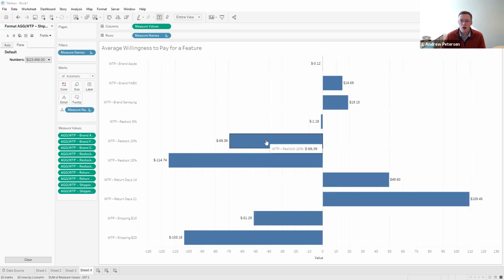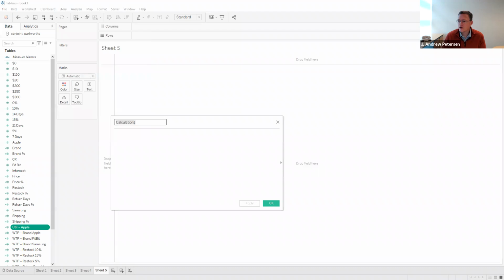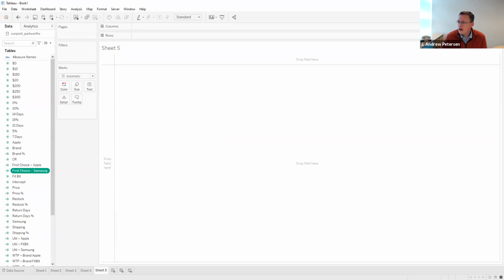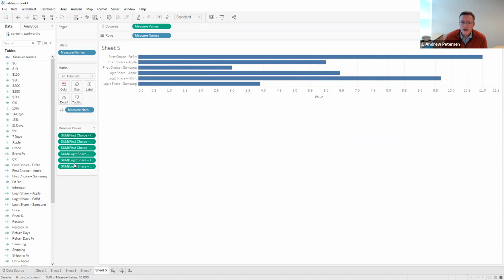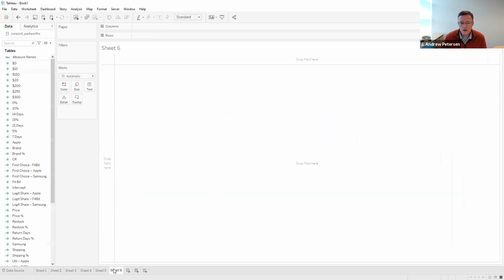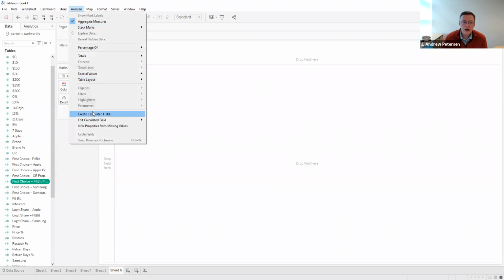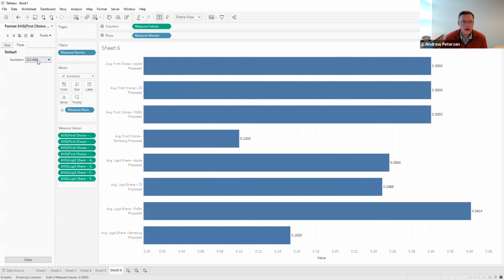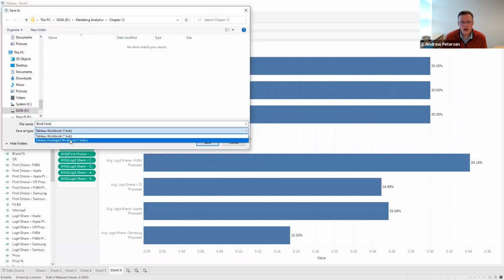Chapter 12 - Conjoint Analysis Example - Part 3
In the third part of the Conjoint Analysis exercise, we show how to measure the utilities for current and hypothetical products in the marketplace. Then we show how to estimate the market shares for the current and proposed products using the First Choice and Logit Share of Preference rules. This is Part 3 of a 3 part series for the Conjoint Analysis Example.